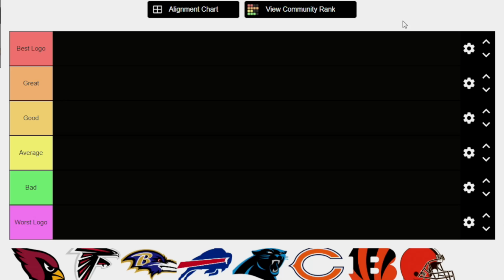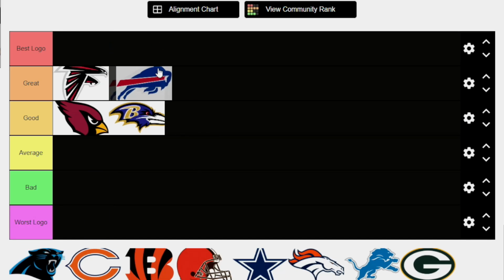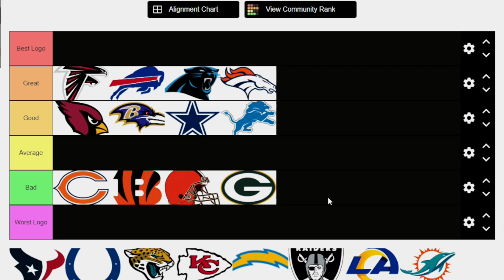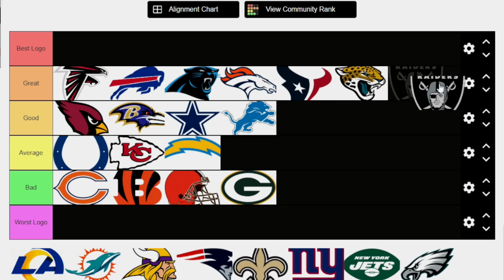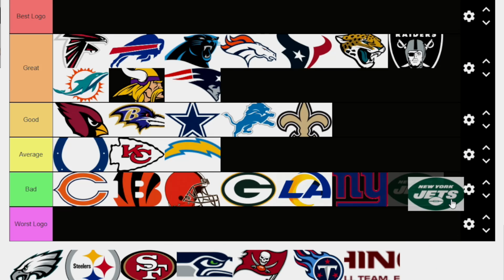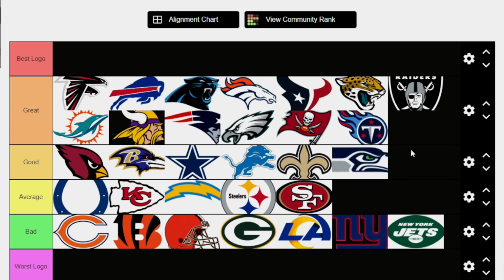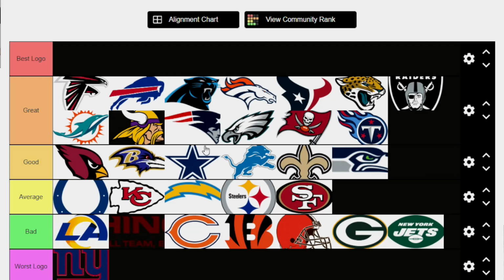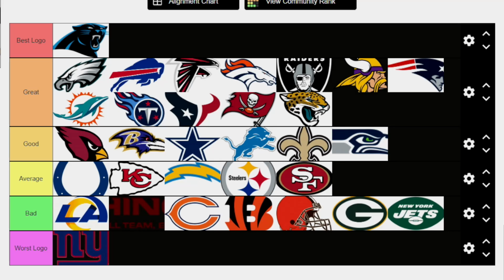NFL Football Logos Tier List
Today, we will do something different and make a tier list on ALL of the NFL Logos. The logos with the best design will be ranked higher.